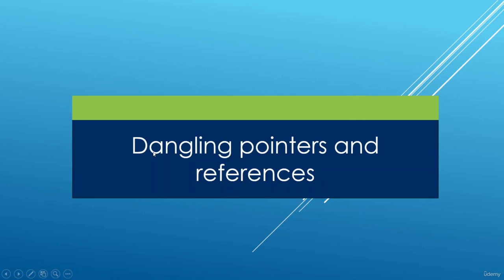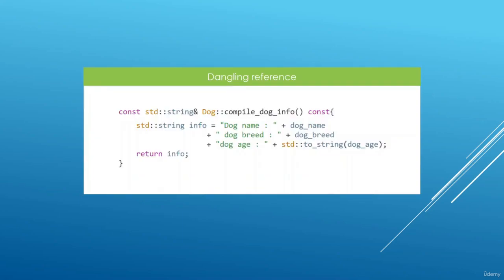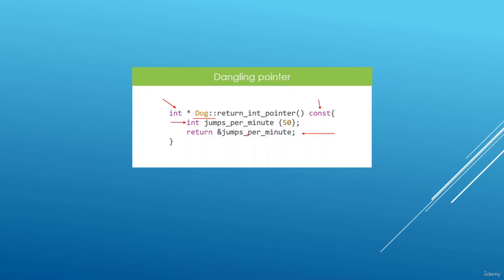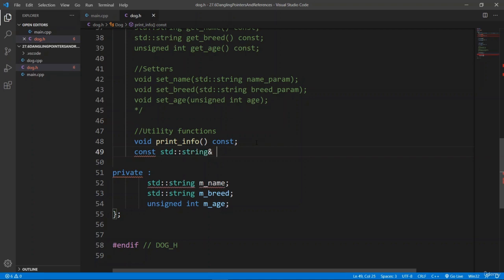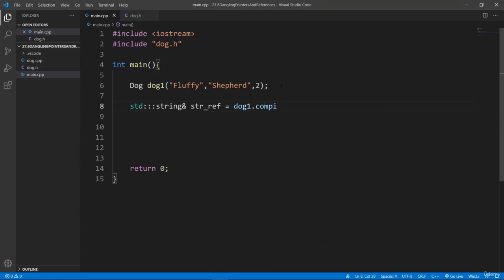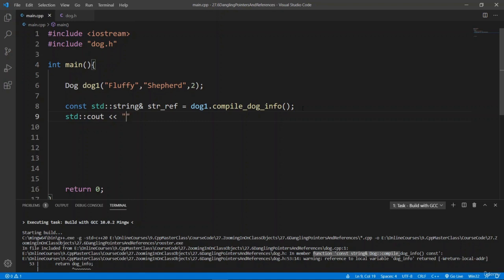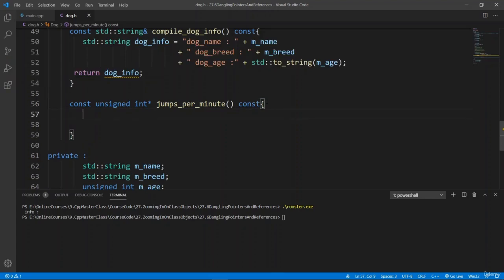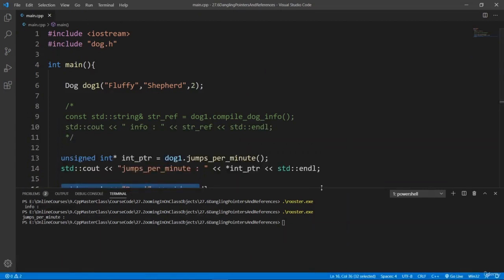010 Dangling pointers and references in objects